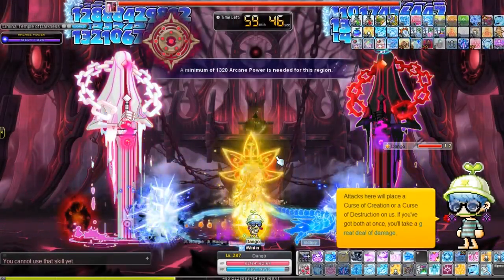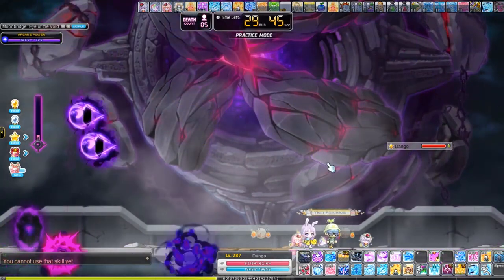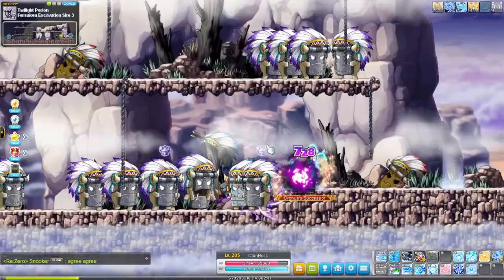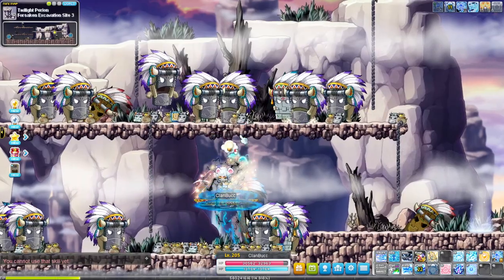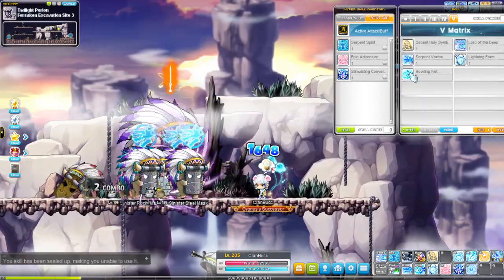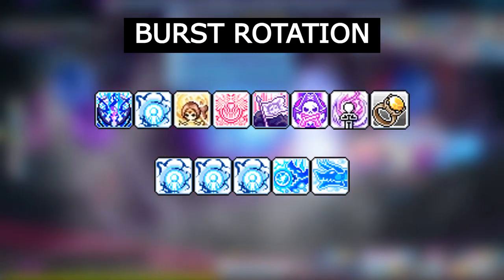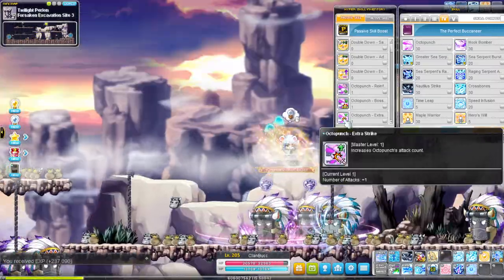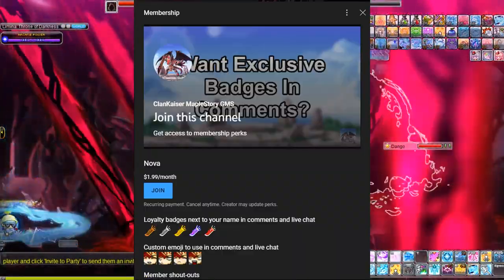MapleStory: Buccaneer Bossing & Training Guide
MapleStory Buccaneer class guide that covers everything from movement skills, bossing skills (burst rotations), and training skills (mobbing) after the destiny patch. This post-destiny patch revamp class guide is basically all you need to watch to reach end game in GMS. I tried to condense everything into as tight of a packet as possible. No one has time to watch a 30 min guide on a class. Let's be honest here.

Time Stamps:
0:00 General overview and movement
1:38 Bossing
2:30 Training